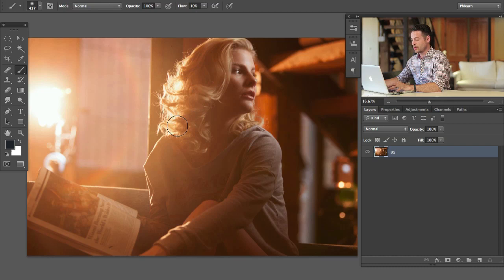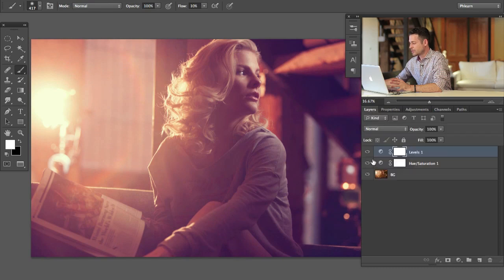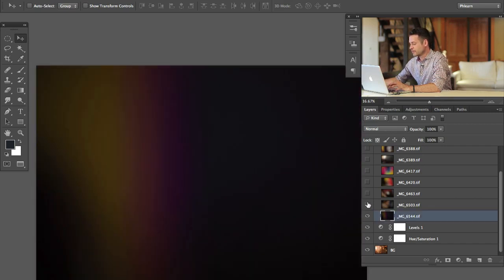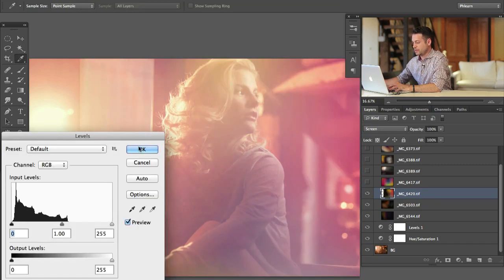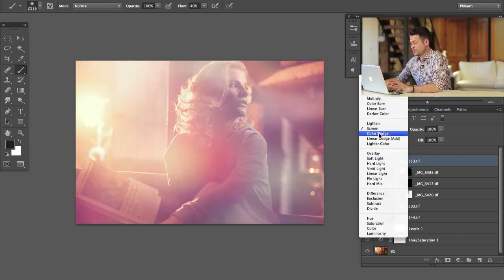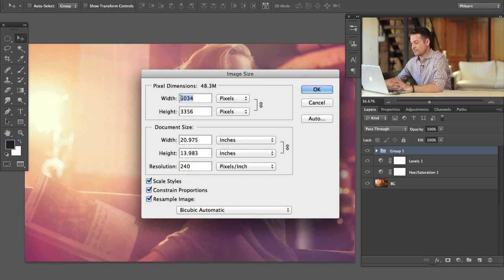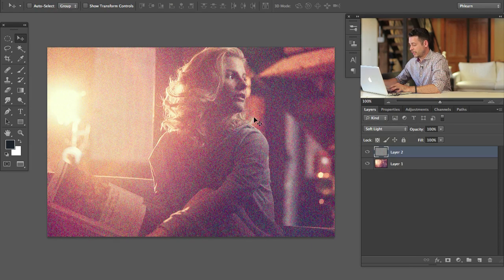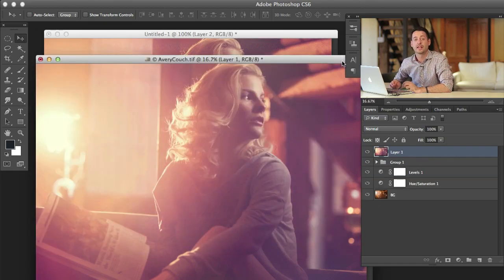Indoor Sunset, Pt.2: Amazing Color Toning In Photoshop